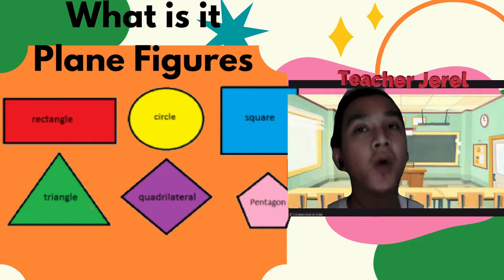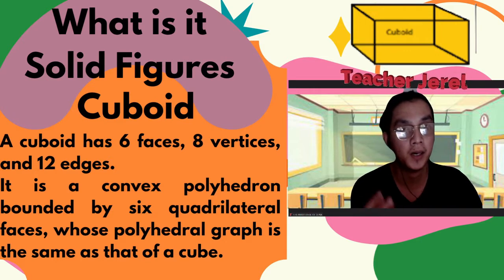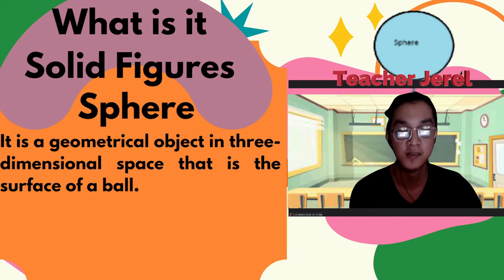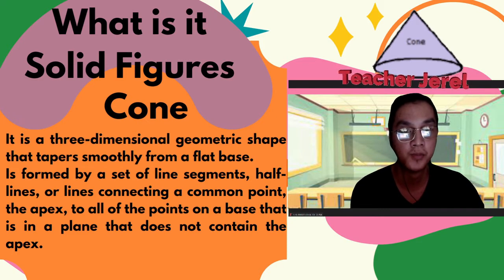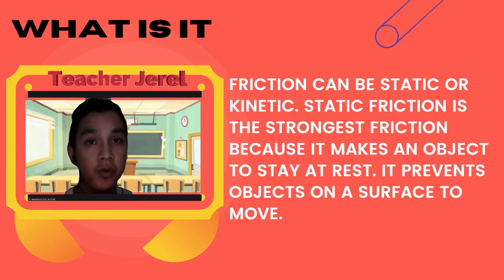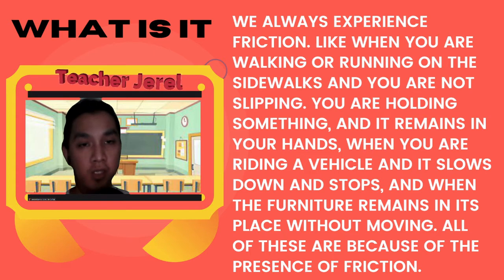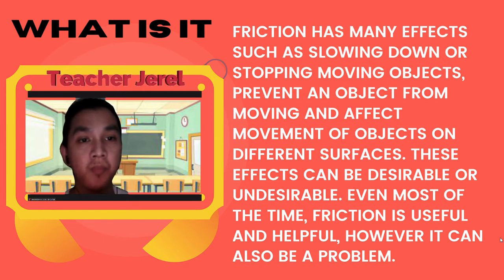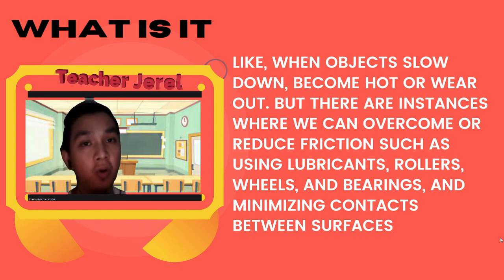Math & Science Class Q3 first lesson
Ito po ang Video lesson ko sa Math and Science.
Enter your comments her.